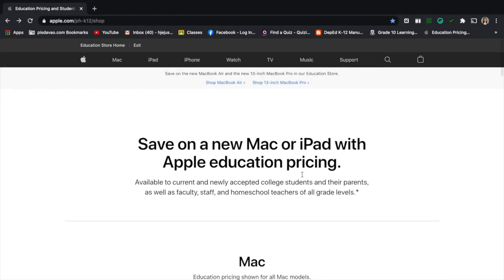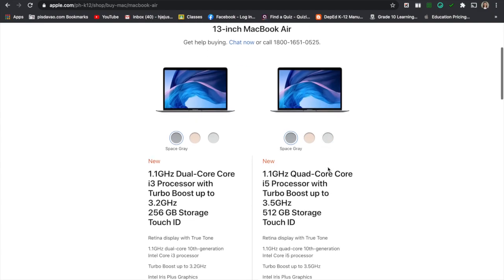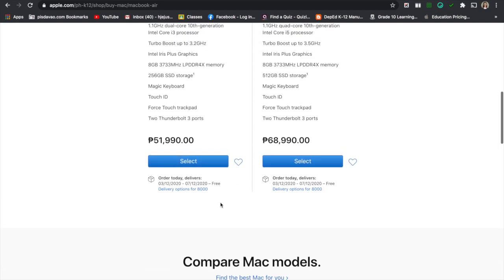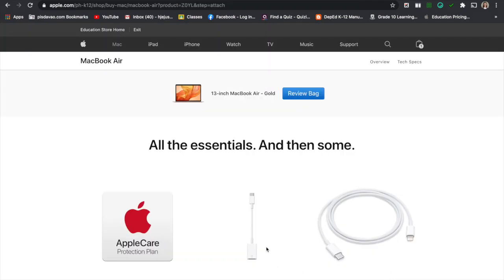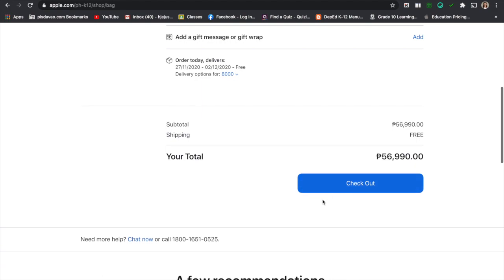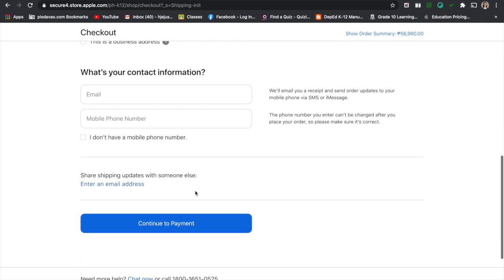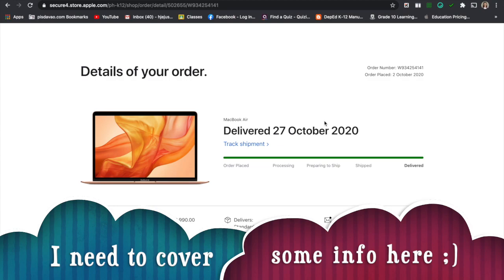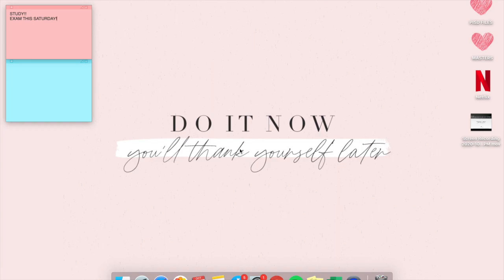How to Buy Macbook Air 2020 Online- Philippines/ Less 6000 pesos/ Delivery Time | hanellejane